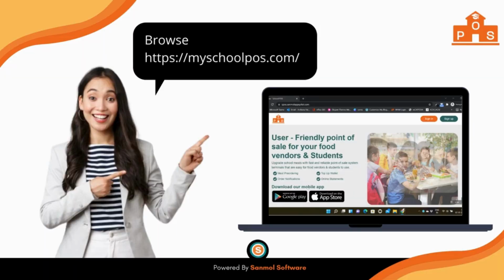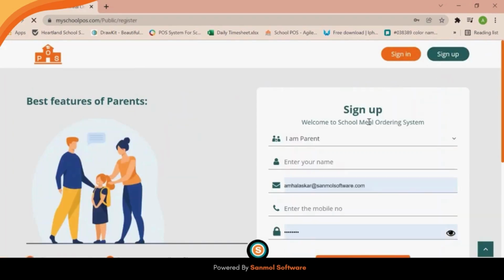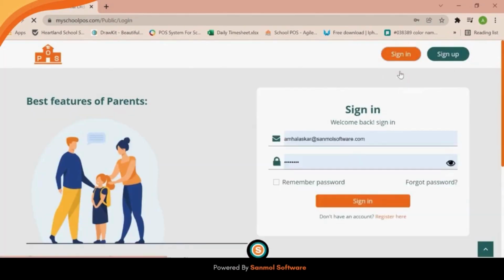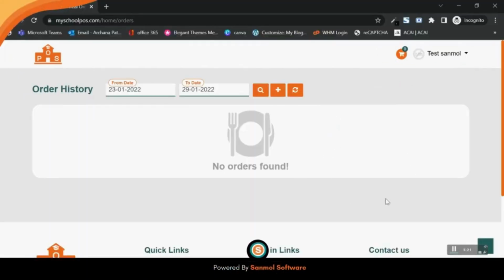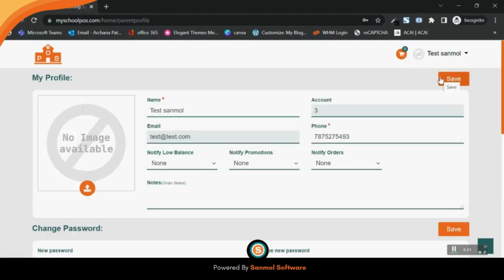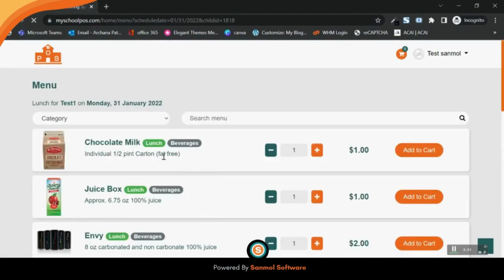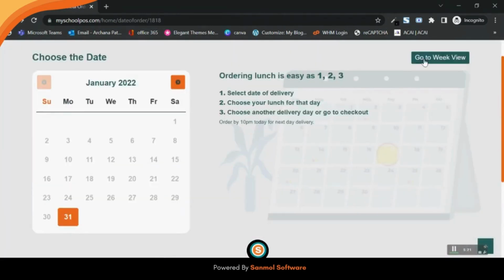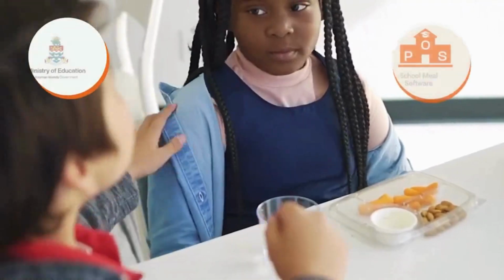School Meal Software Parent User Guide New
Ministry of Education – School Meals Program | Parent User Guide

Welcome to the official guide for the School Meals Management Program!
This video will walk parents step-by-step through the process of signing up, accessing the system, and pre-ordering meals for their children in government schools.

✨ What you’ll learn in this video:
✔️ How to create your parent account on myschoolpos.com
✔️ How your child’s account is automatically linked
✔️ How to pre-order free meals, snacks, and drinks
✔️ How to check your order history
✔️ How to download and use the School Meals App

💡 With this program, parents can view menus, track nutrition, and ensure their child receives healthy meals every day at school.

📲 Don’t forget to download the School Meals App from the Play Store or Apple Store for easier access!